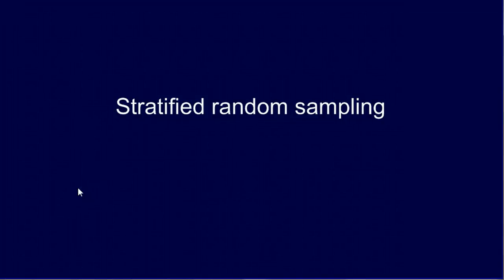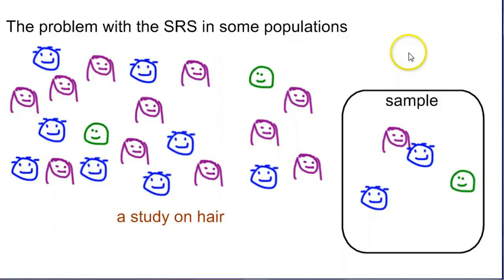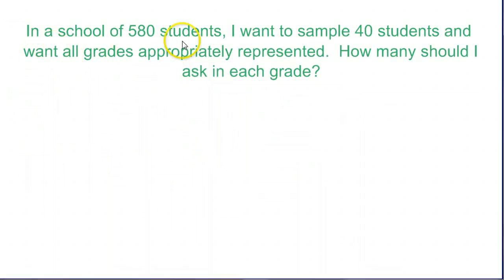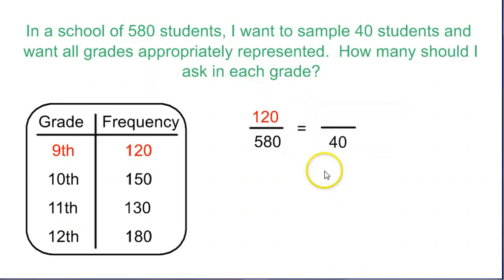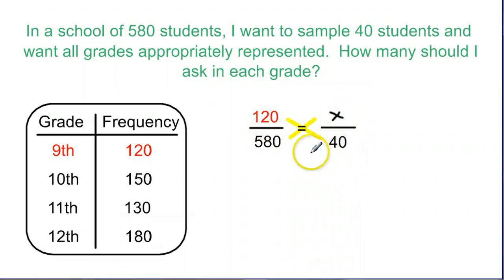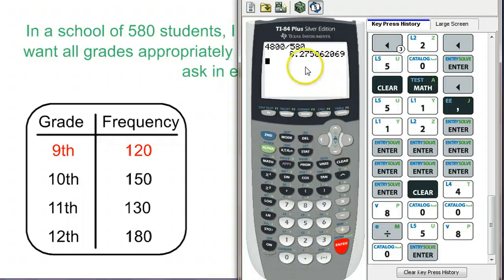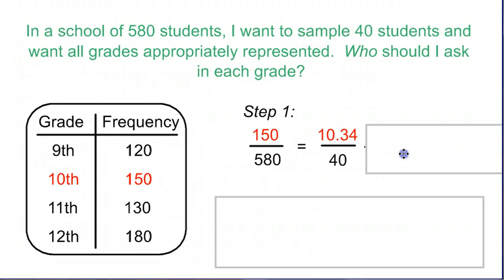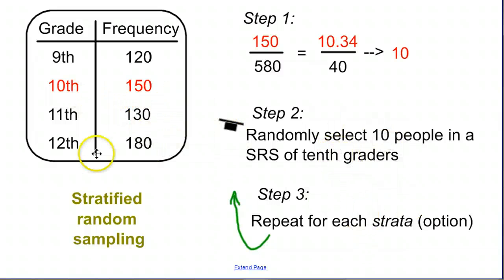Sampling: Stratified random sampling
For the full context of this lesson (practice and other sampling videos)